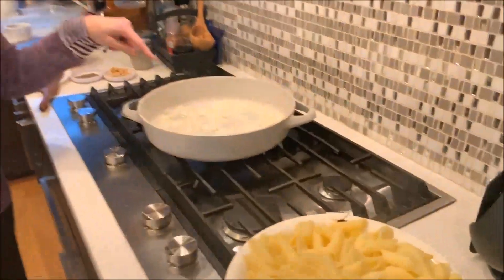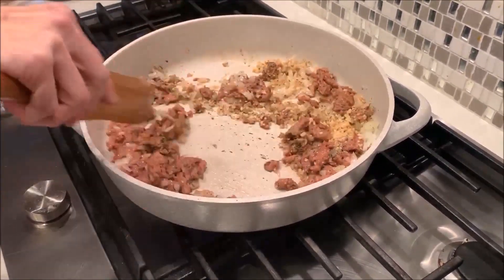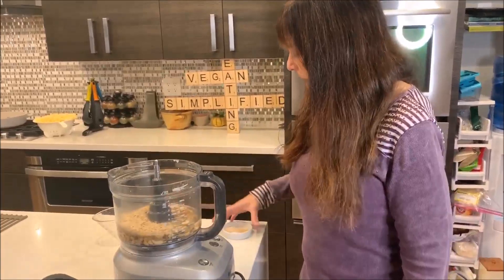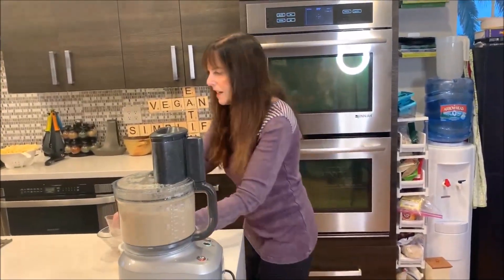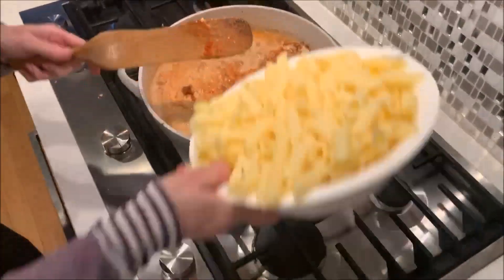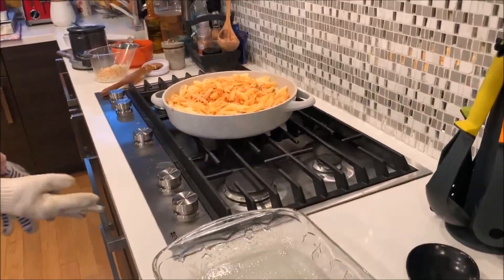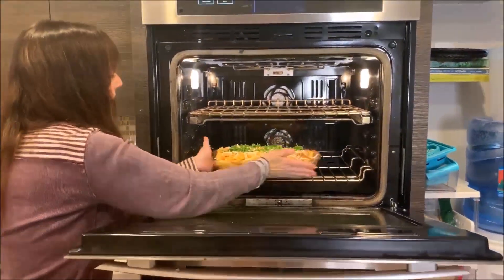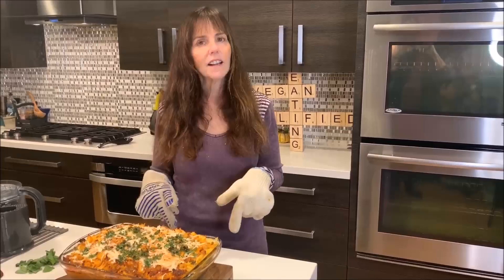Vegan Baked Ziti! Wow!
I seriously love this dish.  Its comfort food deliciousness. You must give it a try. Here is the recipe:
• 1 pound penne pasta, gluten free if needed
• 2 tablespoons avocado or olive oil
• 1 pack vegan ground meat alternative , ( I used Beyond Meat) You can alternatively use veggie burgers, if preferred
• 1 medium onion , chopped
• 3 cloves garlic , minced
• 2 teaspoons Italian seasoning
• 26 ounces Marinara sauce
• 2 cups vegan mozzarella shreds
Cashew Cheese Sauce:
• 1 cup cashews
• 1 1/2 cups water
• 1/4 cup nutritional yeast flakes
• 1 teaspoon onion powder
• 1 teaspoon garlic powder
• 1 teaspoon salt

Bring a large pot of lightly salted water to boil. Add pasta and cook according to package directions. Drain pasta and set aside in a large bowl.
Prepare the cashew sauce, place cashew, water, nutritional flakes, onion powder, garlic powder and salt in a high-speed blend and process until smooth and creamy. Set aside.
Preheat oven 375 degrees F. Lightly spray with oil or brush a large casserole pan (9x13"), set aside.
Heat oil in a large skillet over medium-high heat. Add vegan ground meat and saute, until brown, about 5 minutes. Add onions, garlic, Italian seasoning and cook for about 2 minutes.
Stir in marinara sauce until heated through. Season with salt to taste. Combine sauce mixture, vegan cheese sauce, and half the vegan mozzarella with the pasta.
Spread the pasta in the casserole dish. Sprinkle the remaining mozzarella on top. Garnish with parsley and bake for 20-25 minutes in the oven.